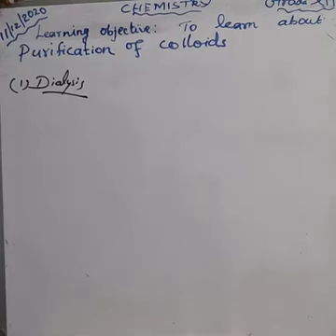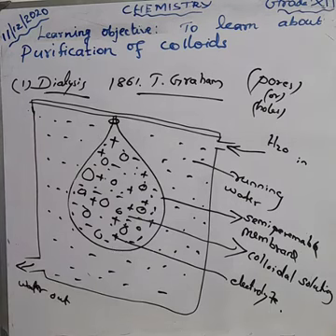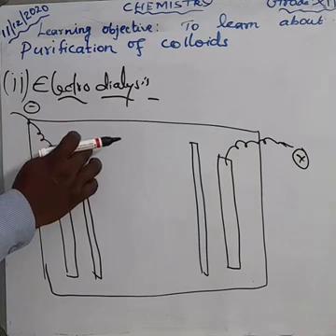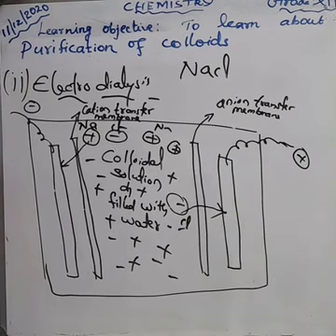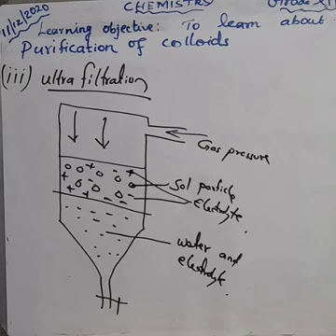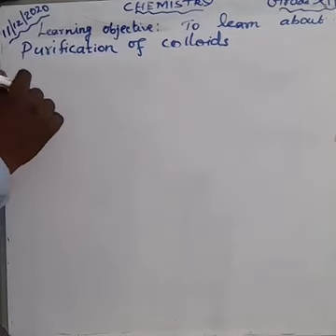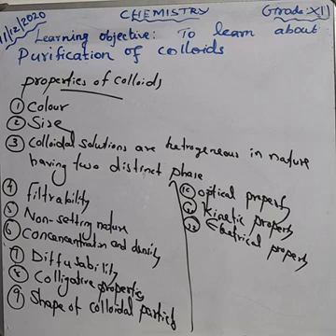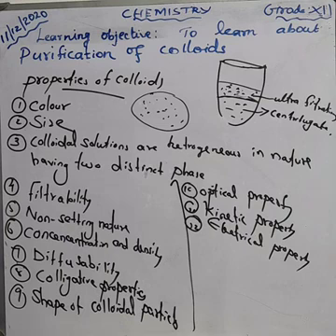Grade XII - Chemistry || Purification of Colloids || Bethlahem Matriculation Higher Secondary School